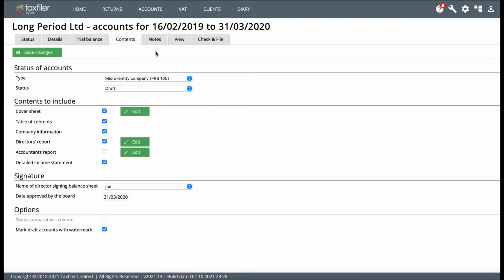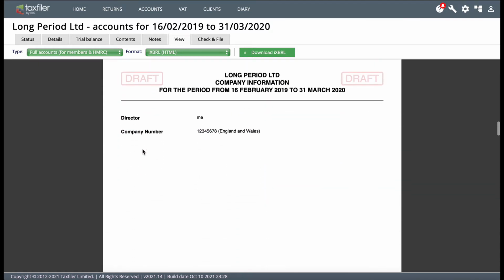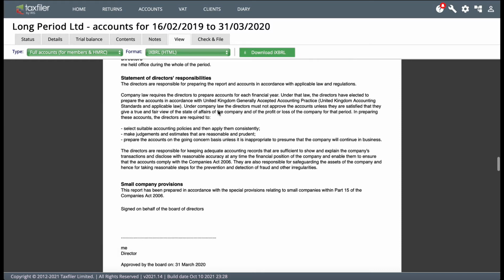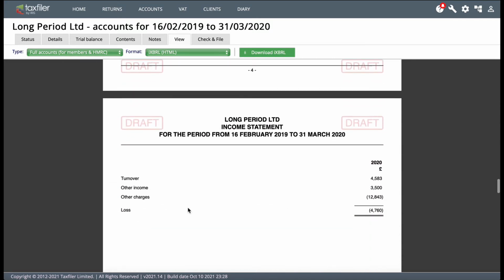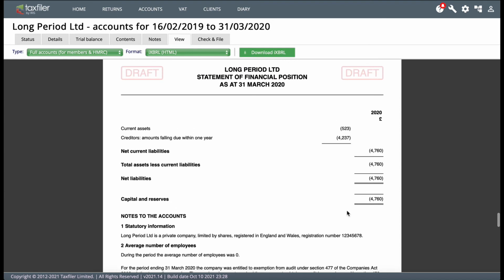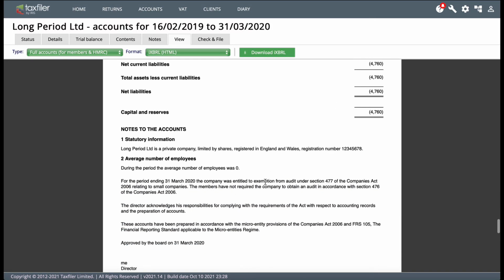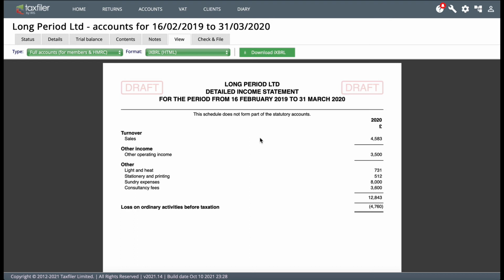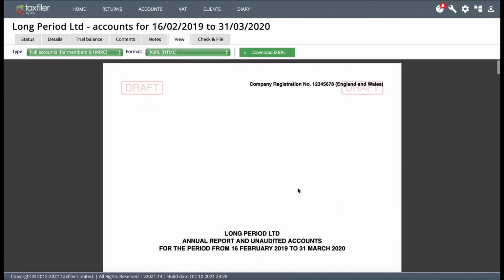How to understand & interpret limited company accounts (part 2)